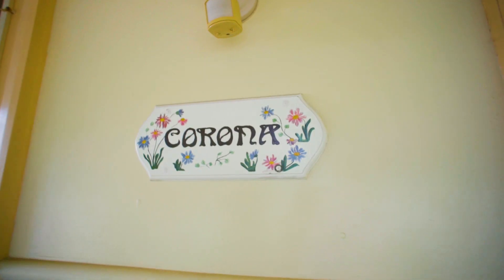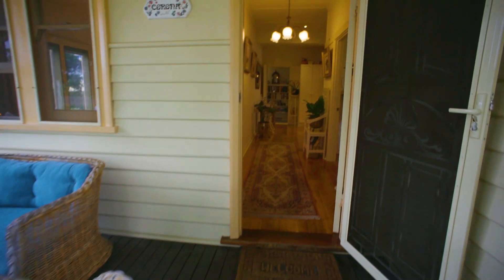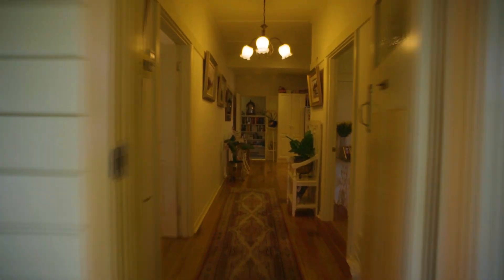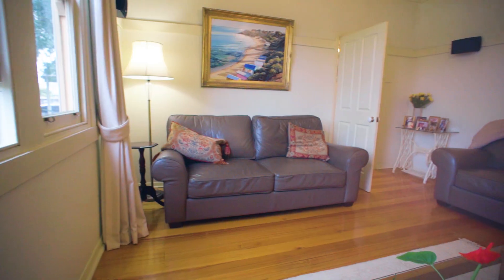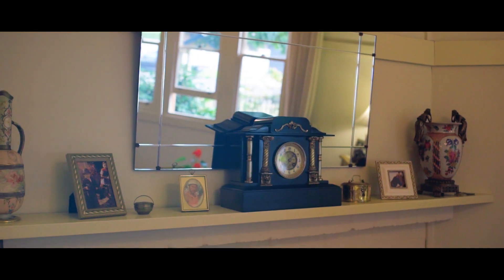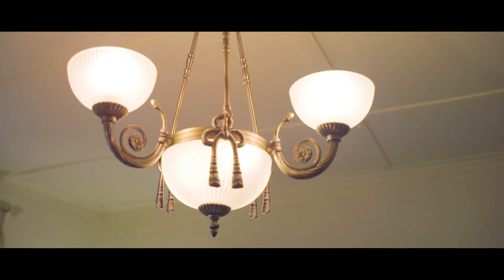36 Nunns Road, Mornington